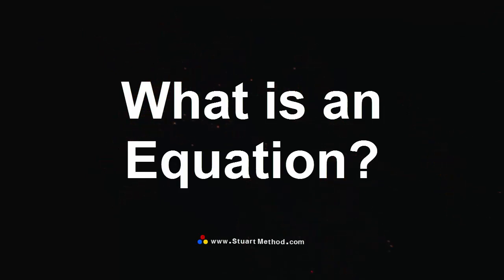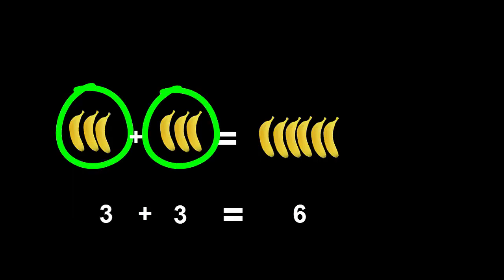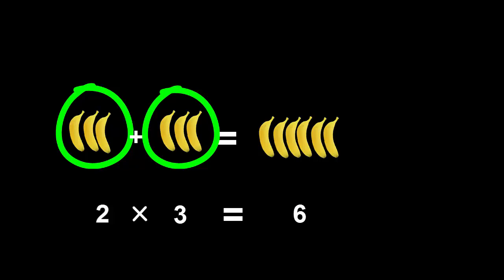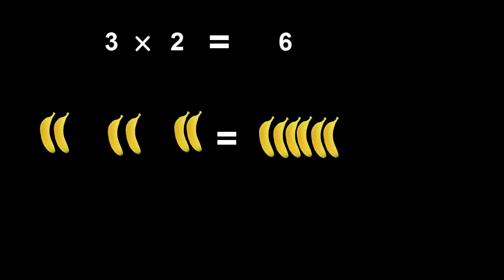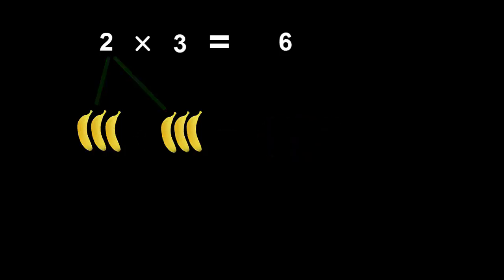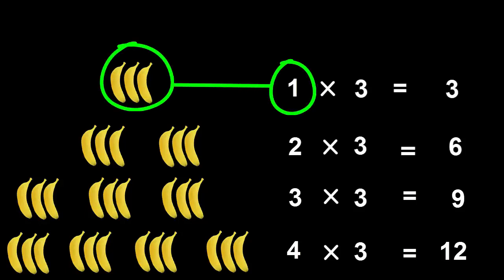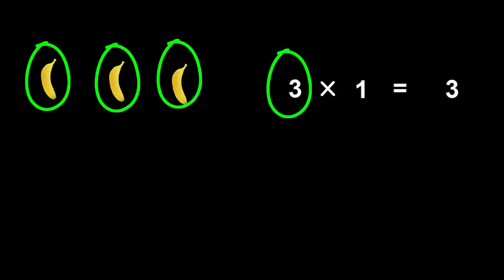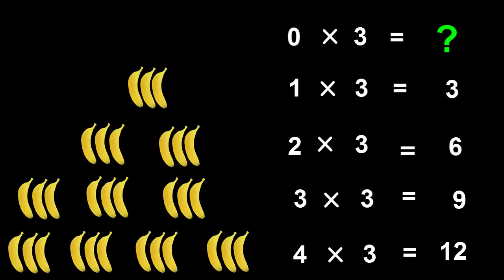What is an Equation? Multiplication.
By using bunches of bananas, we show what multiplication means, and how we can manipulate a multiplication equation.  The special cases of multiplying by one and zero are also discussed.  Oh, and we blow up the bananas!